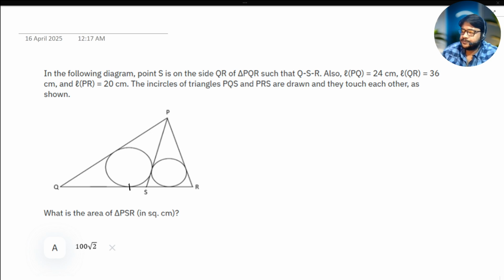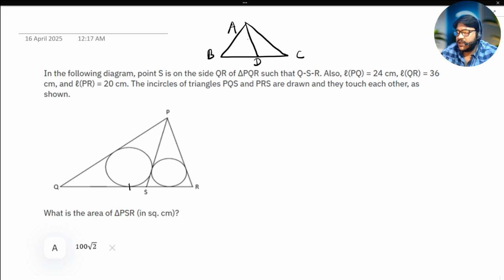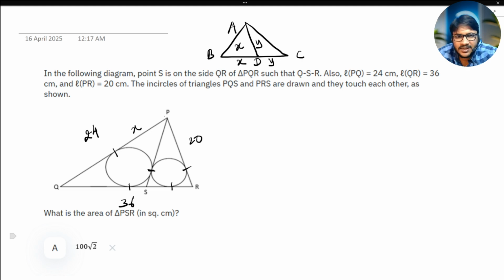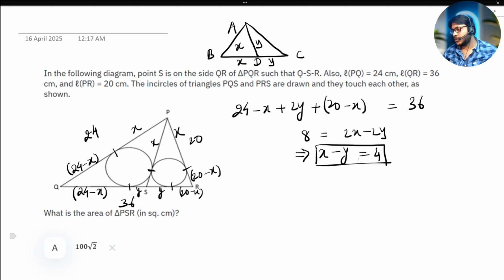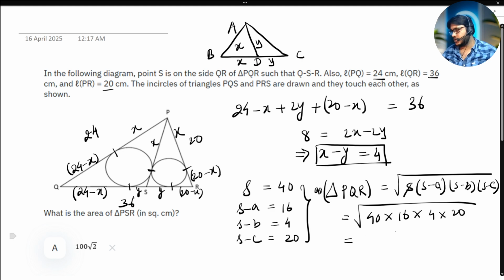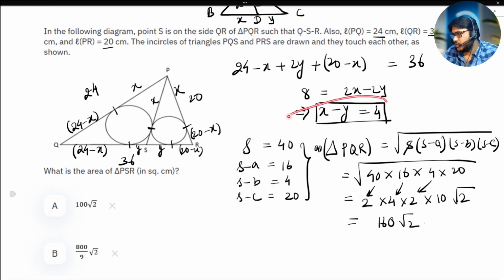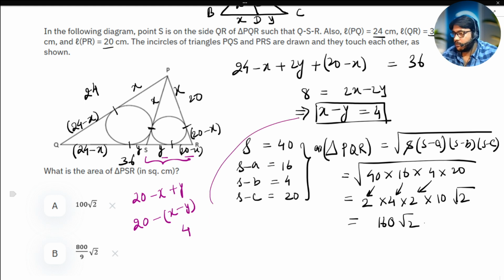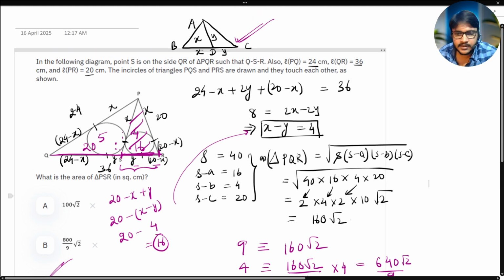Difficult Geometry PYQ for CAT | Trident Analysis